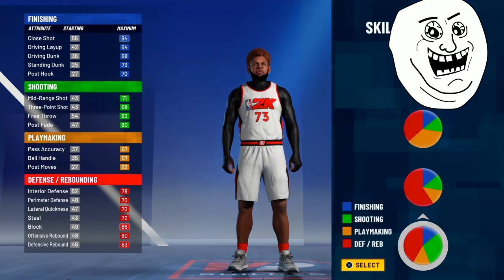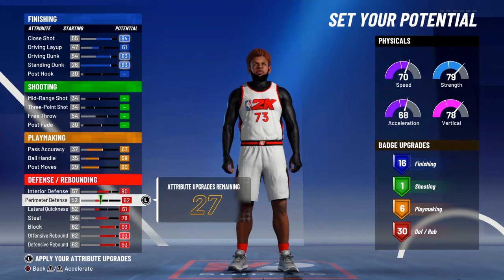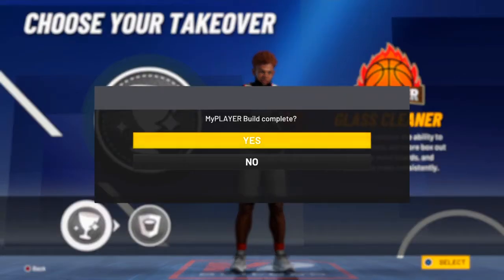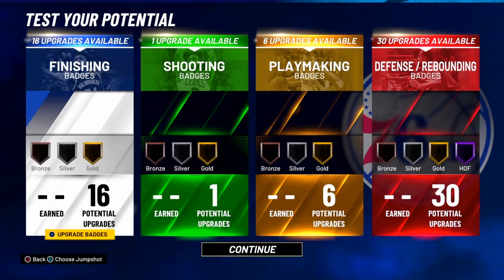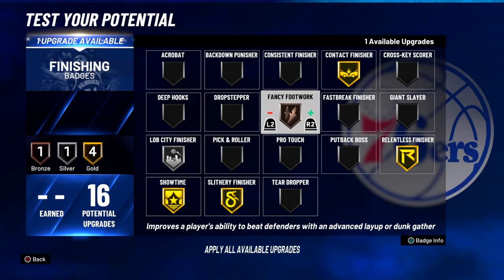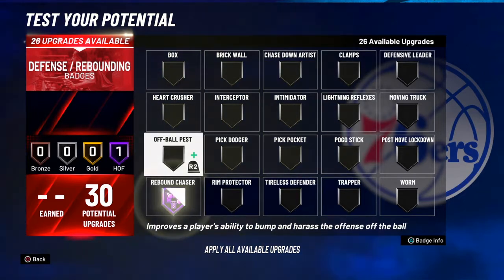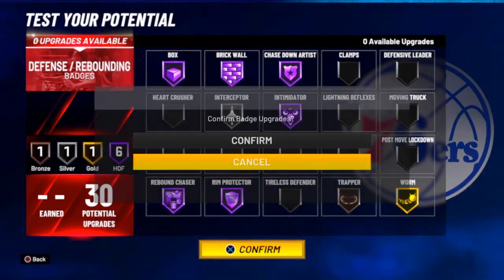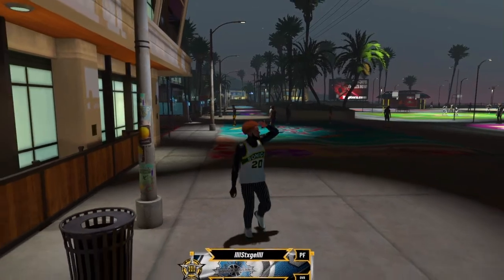*NEW BEST* TUTORIAL ON HOW TO MAKE A 6"8 UNSTOPPABLE PAINT BEAST ( NBA2K21 CURRENT GEN )